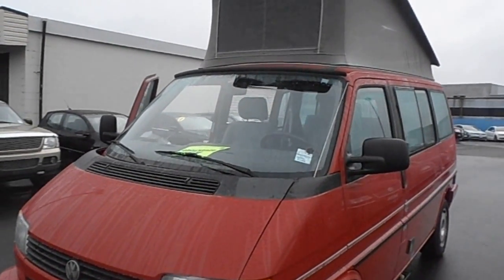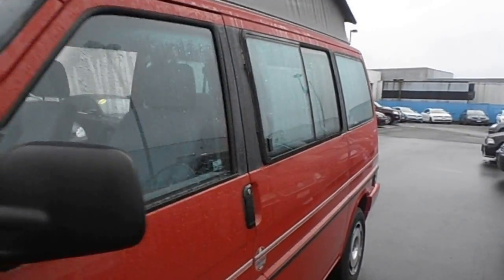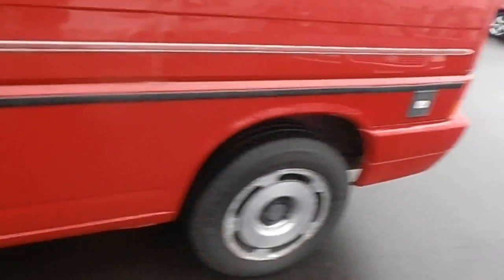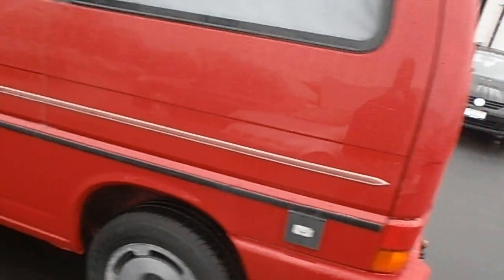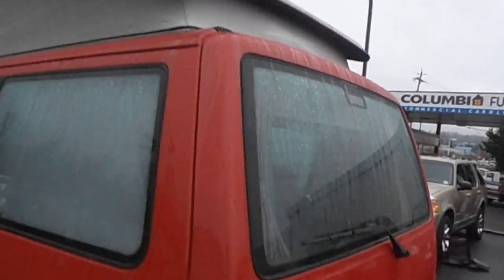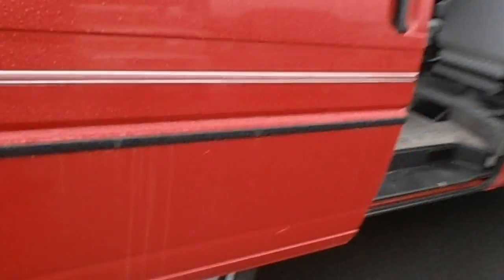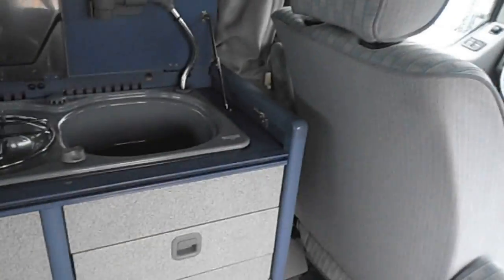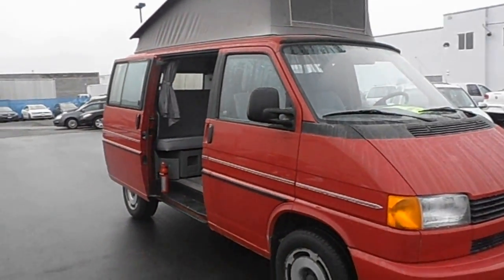92 Eurovan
92 Eurovan